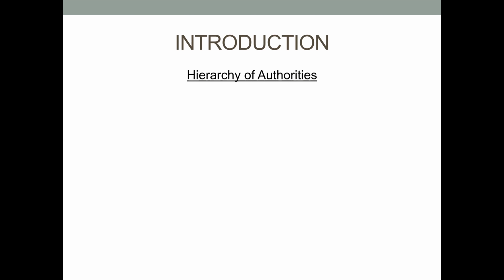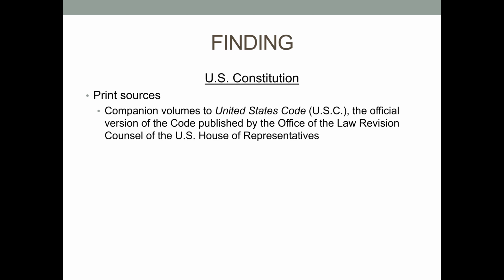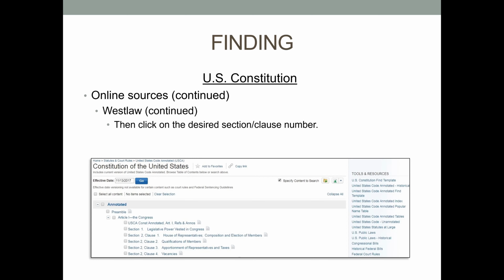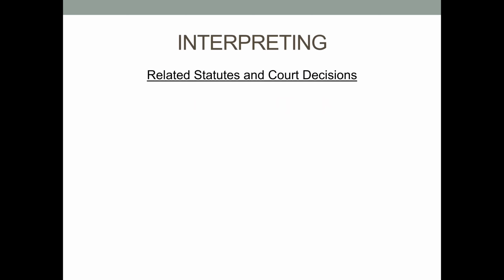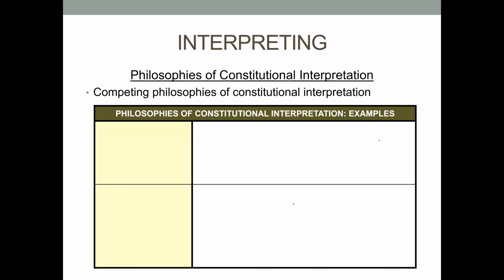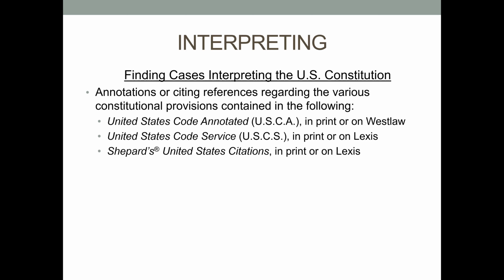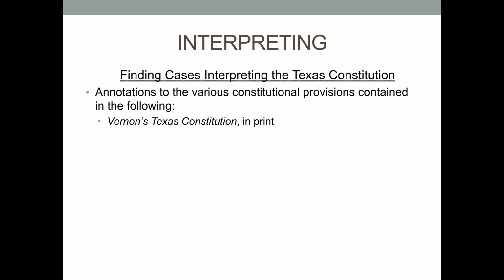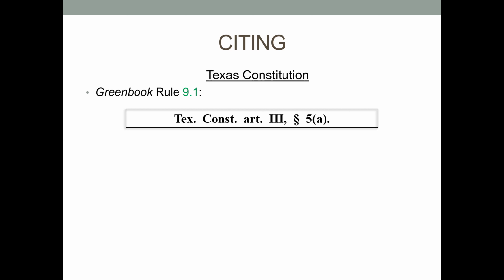Constitutions and Statutes - Part A: Finding, Interpreting, and Citing Constitutions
Legal Research